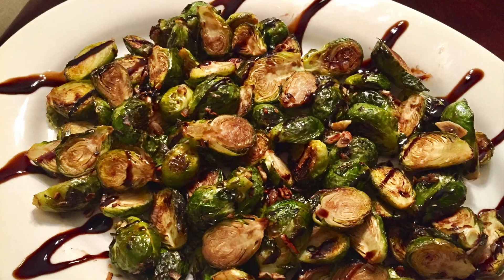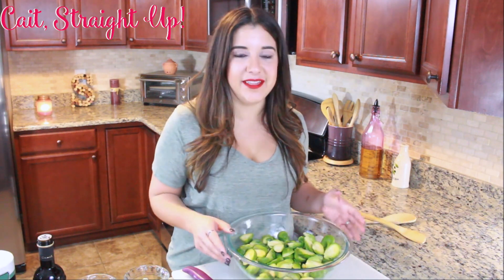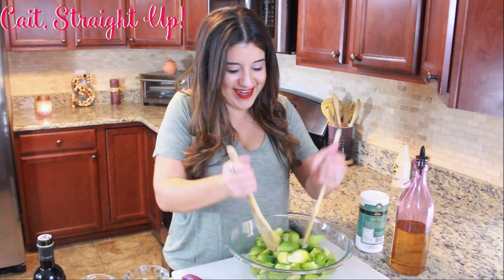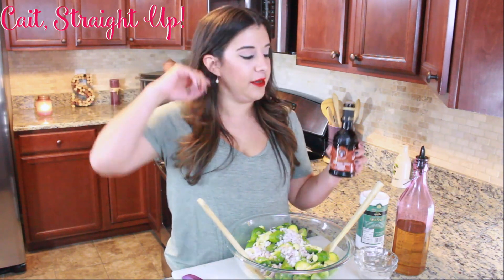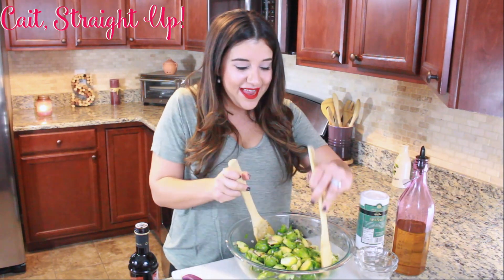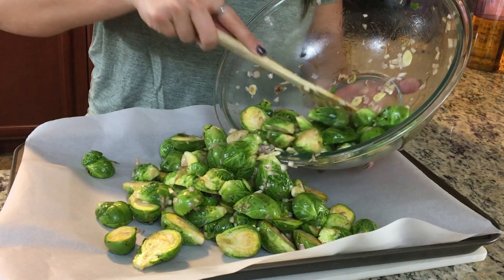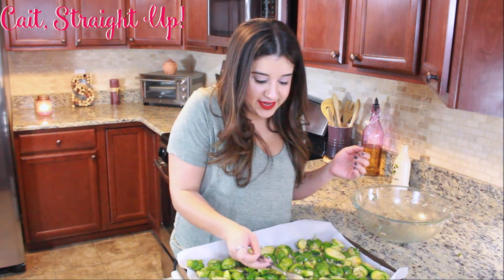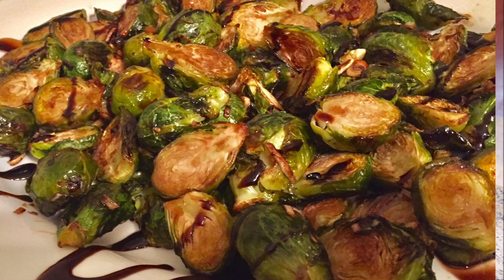Roasted Brussels Sprouts Recipe With Balsamic | Cait Straight Up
Easy roasted brussels sprouts recipe in the oven. This simple and delicious balsamic brussels sprouts recipe cooks easily on a pan at home. Don't be intimidated by cooking brussels sprouts, this recipe makes it simple. This is a perfect side dish for weeknight dinners, holidays or as an appetizer.

Cheers!
Cait

Enjoy these delicious brussel sprouts recipe!